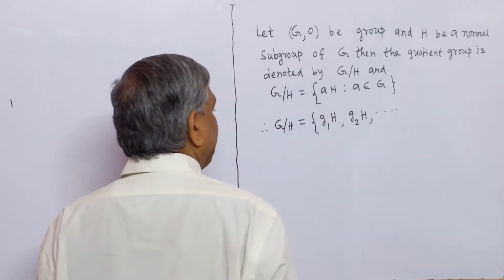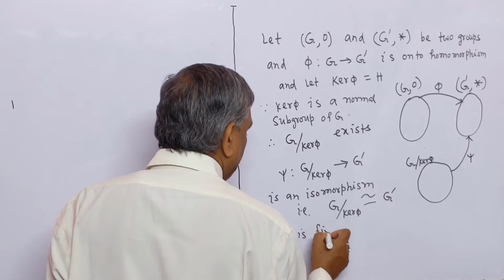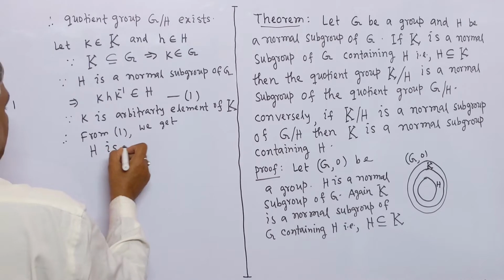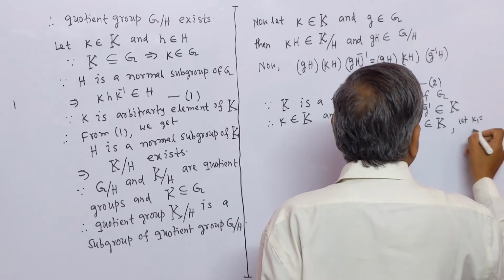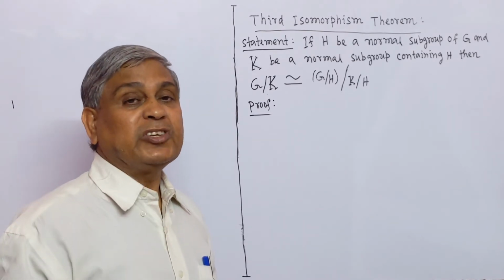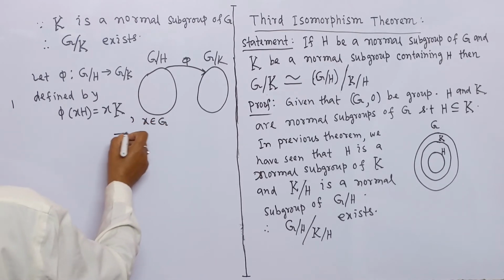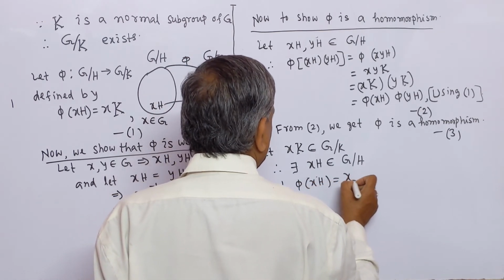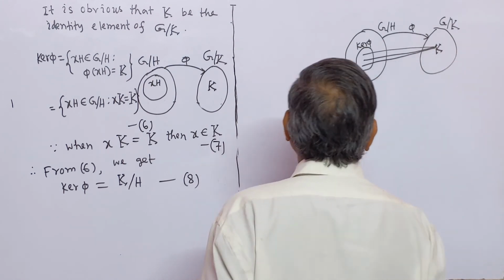Group Theory, Lec.- 62(Third Isomorphism Theorem), by Dr.D.N.Garain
This lecture contains the idea and proof of Third Isomorphism Theorem. Before proving the third isomorphism theorem, some basic concepts have been given which will help to understand the third isomorphism theorem.